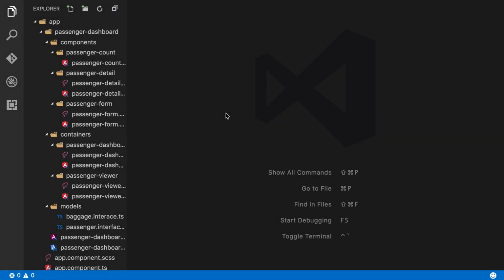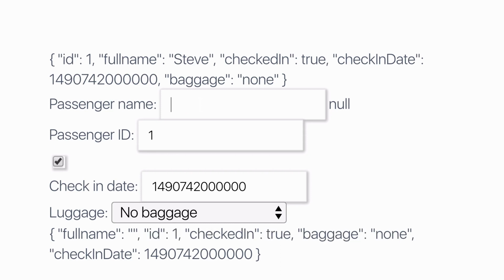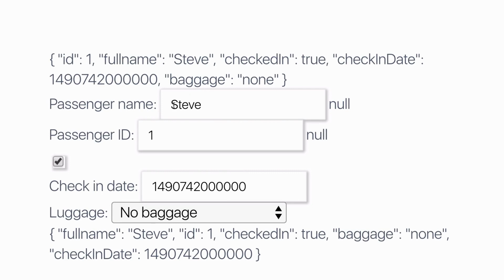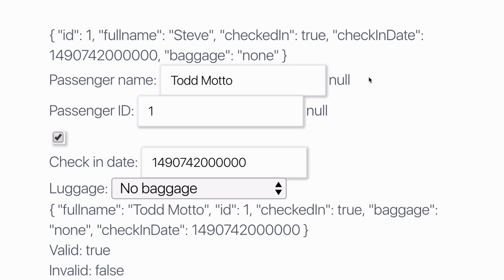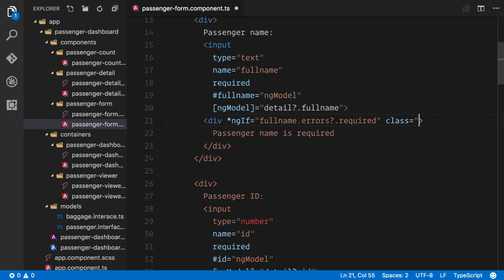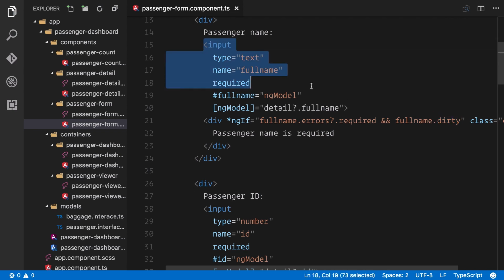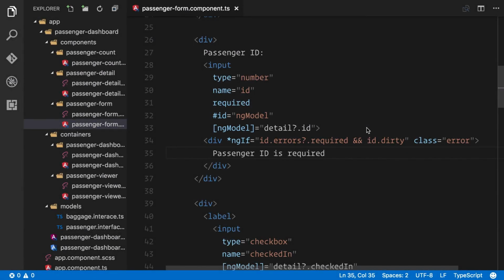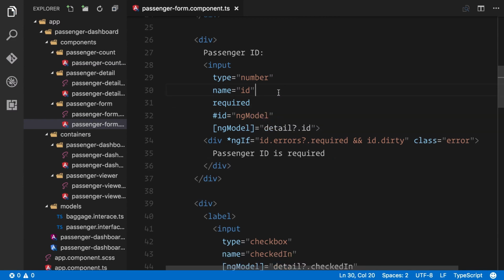43 Form validation and error states